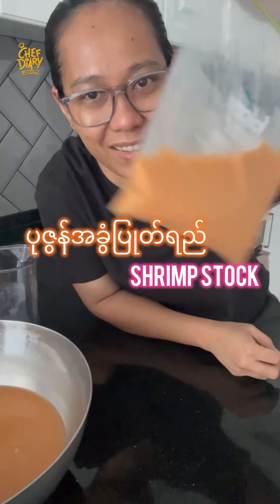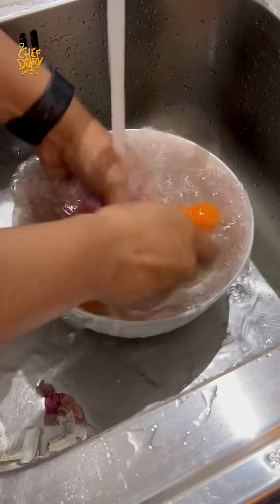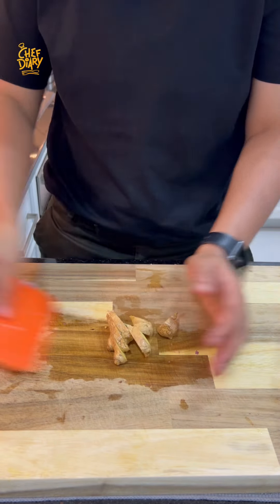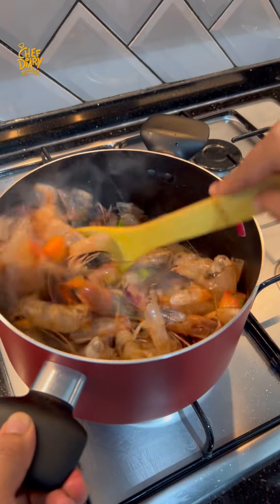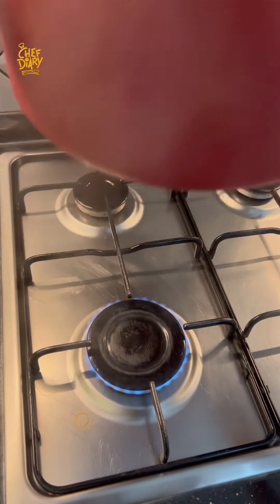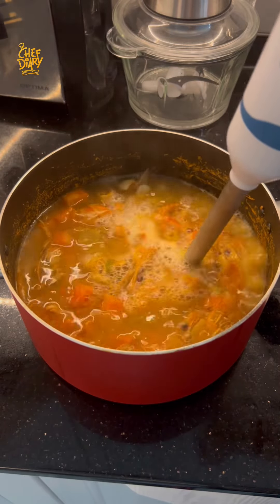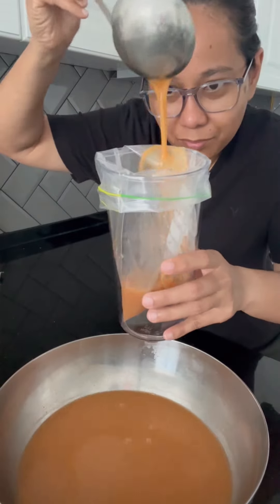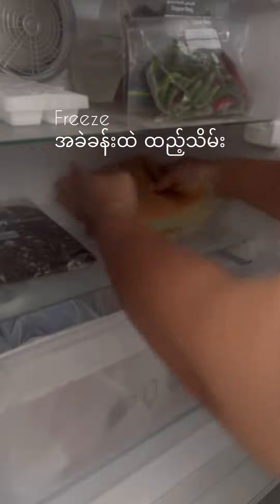Shrimp Stock အရမ်းအသုံးဝင်တဲ့ ပုဇွန်အခွံကထုတ်တဲ့ပြုတ်ရည်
👉Chef Diary Instagram